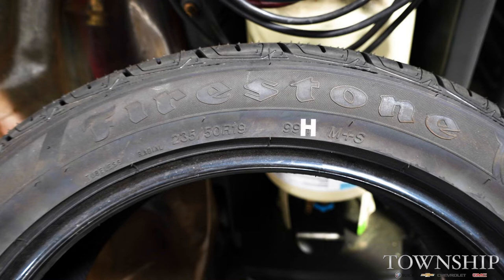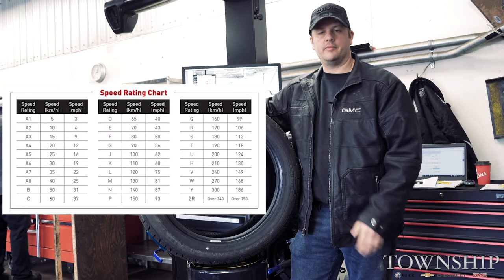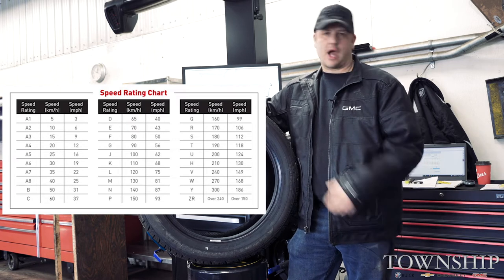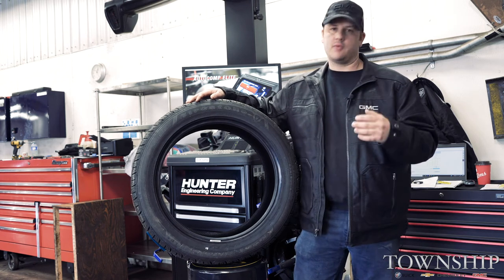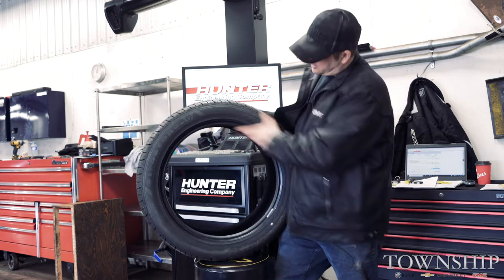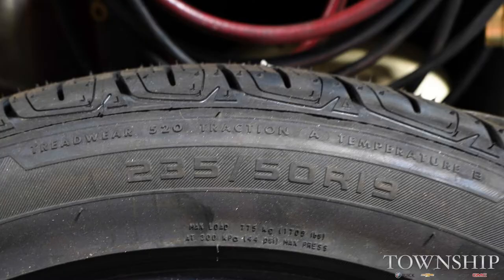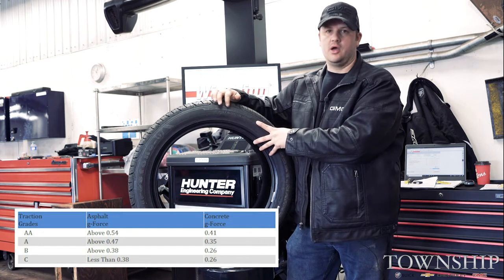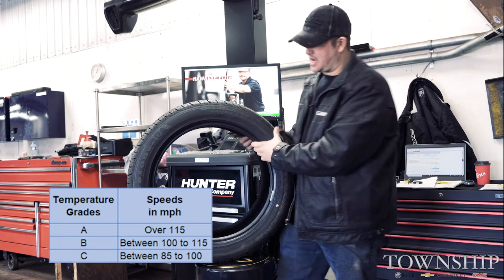What's the Meaning of those Numbers on your Tire? || We have the answer for you!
Ever wonder if what are those numbers on your tire? Our very own shop foreman, Earl Gallant has the answer for you.

Tire numbers are important. You have to know the capacity of your tires, its load rating and speed rating. Tire grading is very important and the proper size of a vehicle tire is very essential. This video tells it all.

Plus, there's a new guy joining in this segment too. Enjoy watching and be informed.